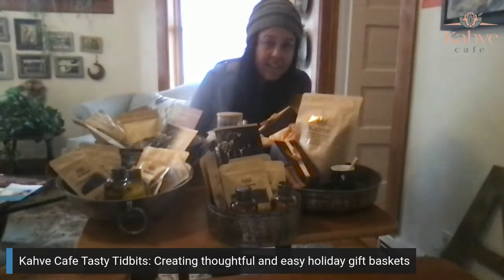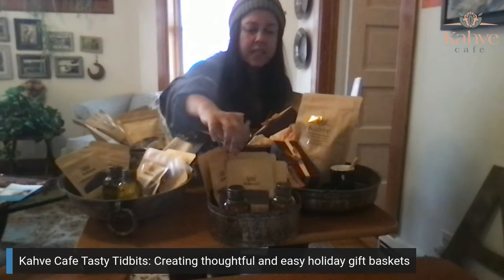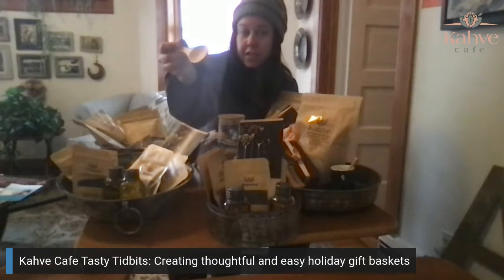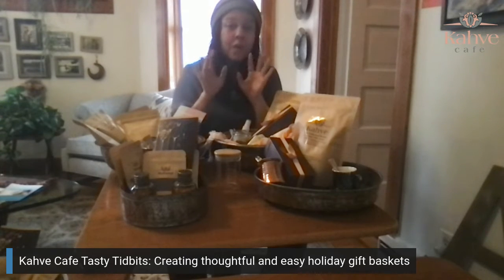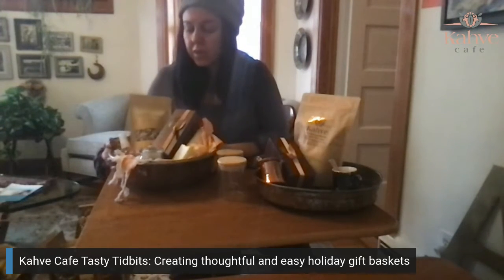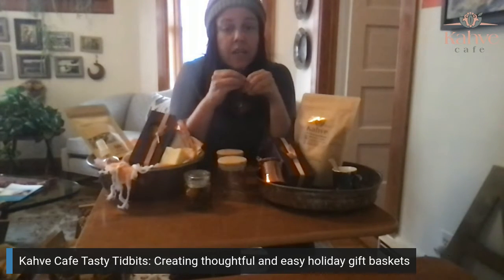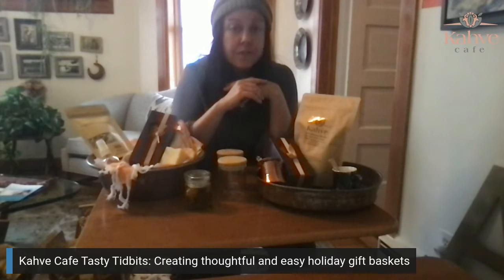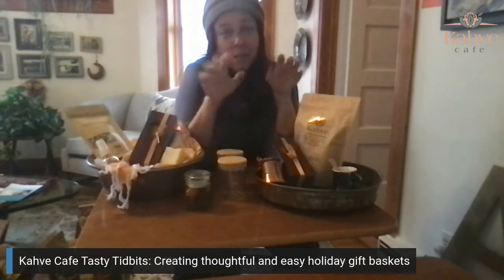Tasty Tidbits Creating meaningful holiday baskets with food